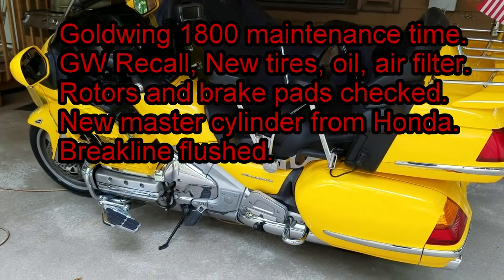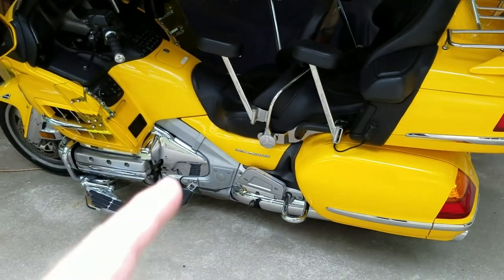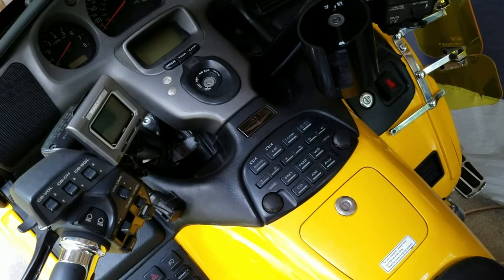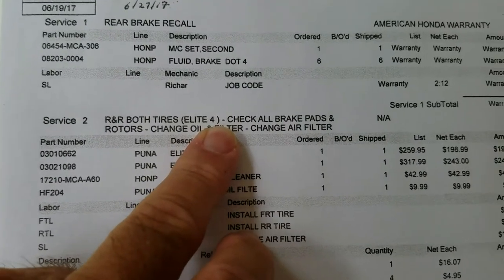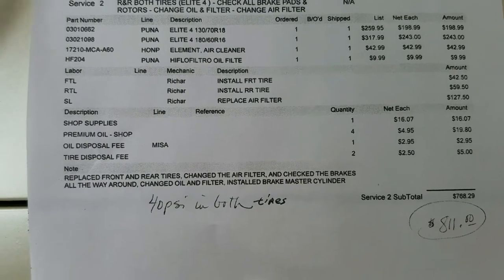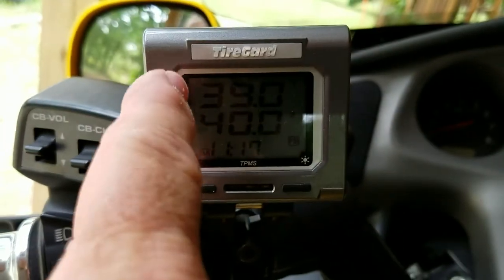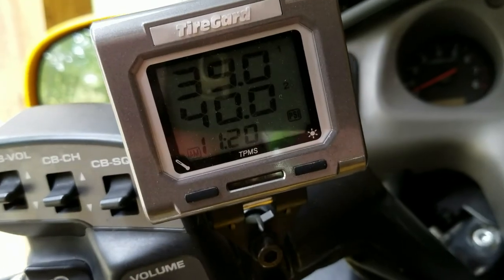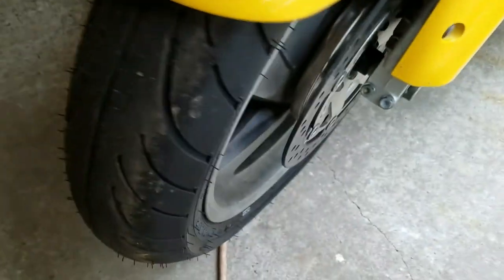GoldWing 1800, Maintenance time, Gary J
Time to get the GW ready. Took in for the brake recall. replaced the tires, oil filter, air filter, checked brake pads, rotors etc. Ready for a long trip. Things that may be helpful: Centramatic wheel balances TireGard air pressure monitor Elite 4 Tires